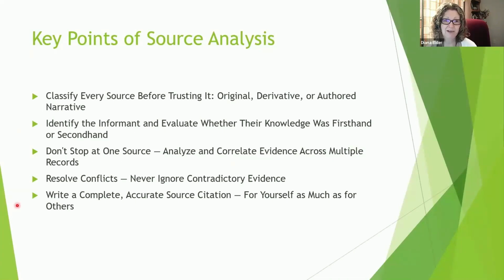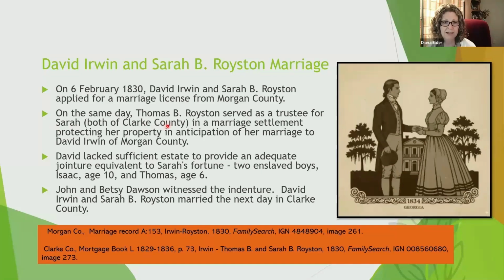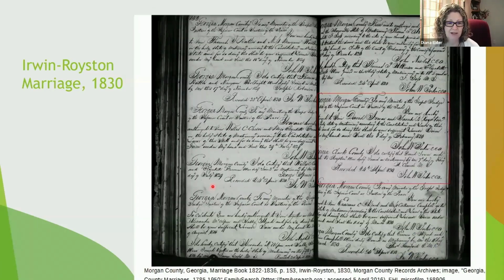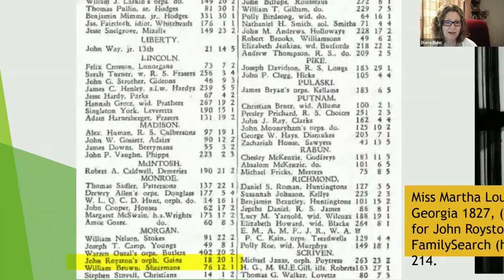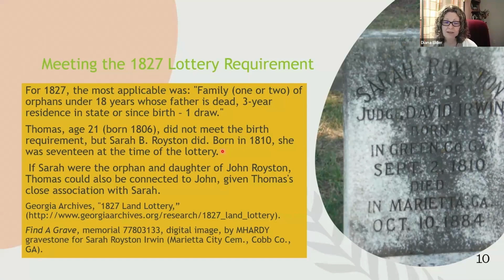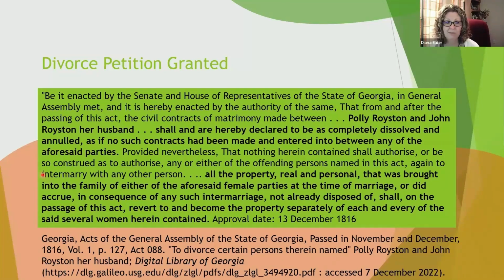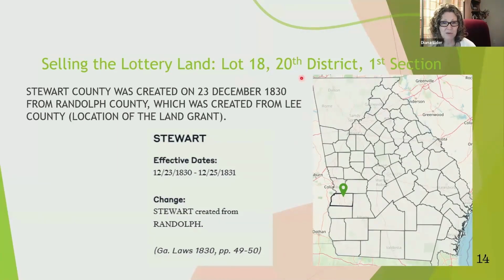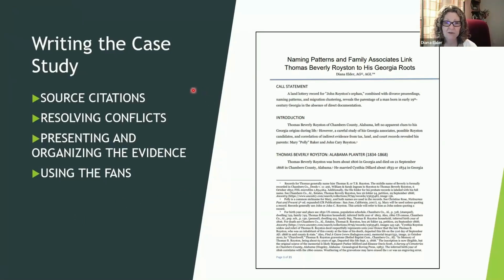Mastering Source Analysis: From Evaluating Evidence to Writing a Case Study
In this office hours session from the Research Like a Pro course, Diana Elder, AG, reviews the core principles of source analysis and demonstrates them through a real genealogy case study. She covers how to classify sources as original, derivative, or authored narrative, how to evaluate an informant's knowledge as firsthand or secondhand, and how to distinguish between direct and indirect evidence. She then works through a case study involving conflicting records, tracing land across shifting county boundaries, and resolving a dispute over an ancestor's age and parentage, showing how she correlates evidence from multiple sources and uses FAN club research (friends, associates, and neighbors) to strengthen a case. She closes by explaining how she turned years of scattered research into a finished written case study with proper source citations, illustrating how solid source analysis underpins a well-supported genealogical conclusion.